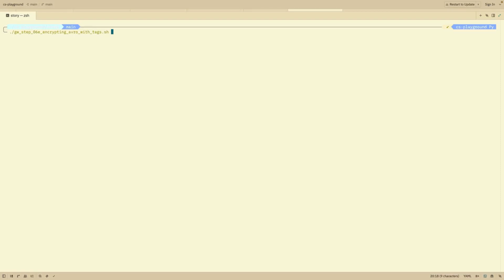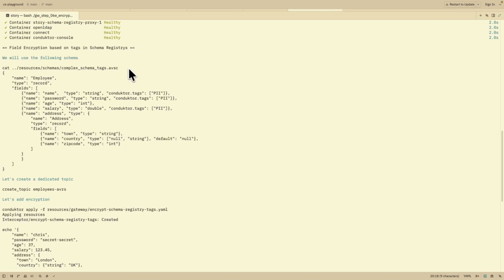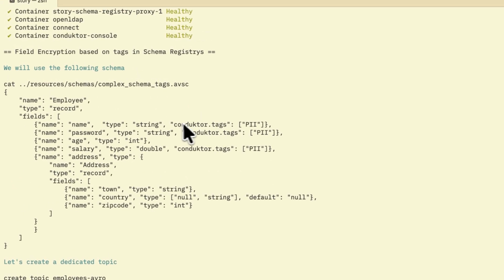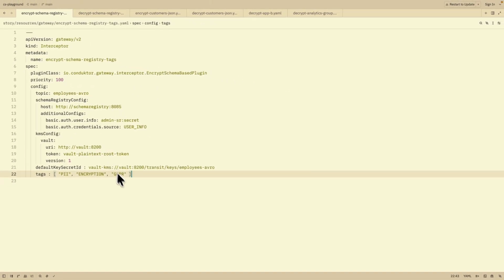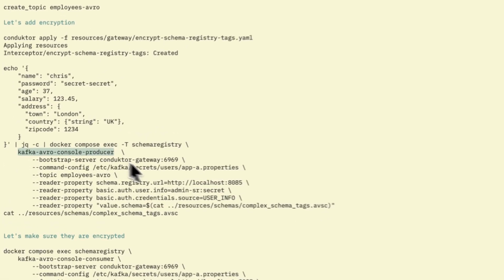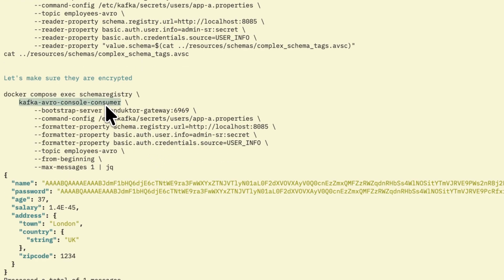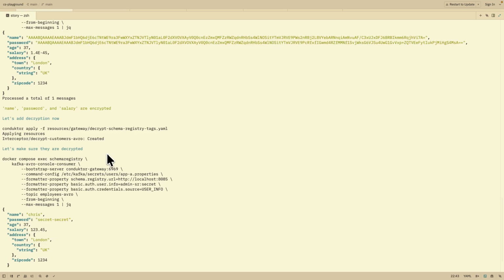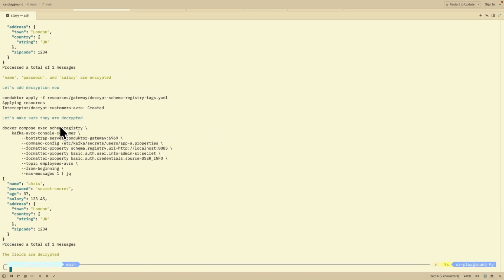Schema-Tag Encryption: App Teams Tag PII, the Platform Enforces It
The platform team doesn’t always know which fields are sensitive. The teams producing the data do.

With schema-based encryption, application teams tag fields as PII or GDPR directly in their Avro schemas, and Conduktor Gateway automatically encrypts any field carrying those tags.

One interceptor. No per-topic field lists to maintain. And the encrypted records remain schema-compatible.